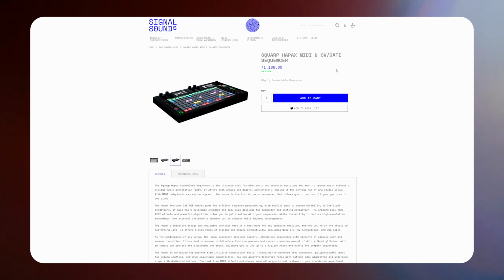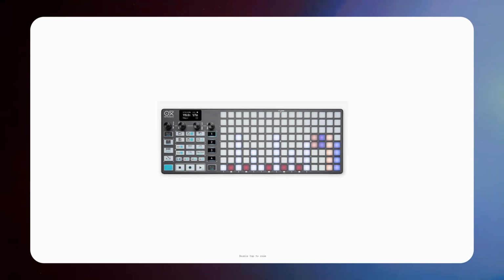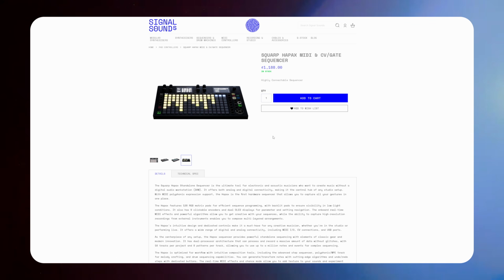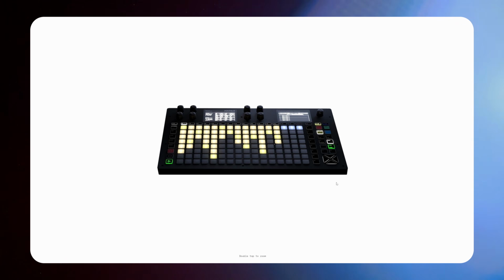Secrets of the Hapax | Exploring Squarp's battleship sequencer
Video game sound designer and composer Michael Manning returns to the Signal Sounds channel to present some tips for getting more out of the mighty Squarp Hapax sequencer.

Buy his album! It's great

Chapters:
00:00 Intro
01:24 MIDI FX
04:56 Transposition
07:25 Elastic BPM
11:22 Outro